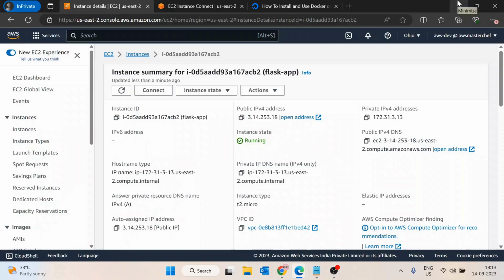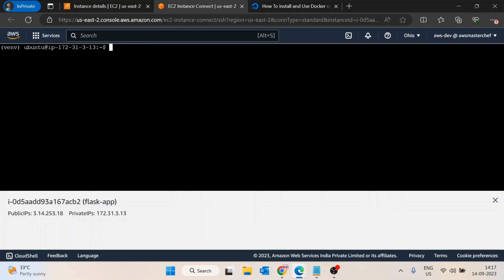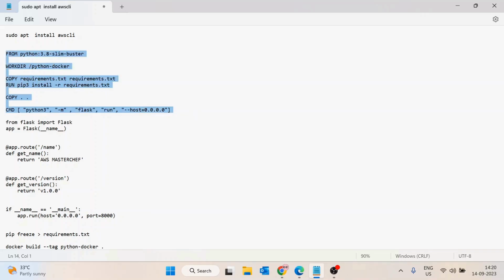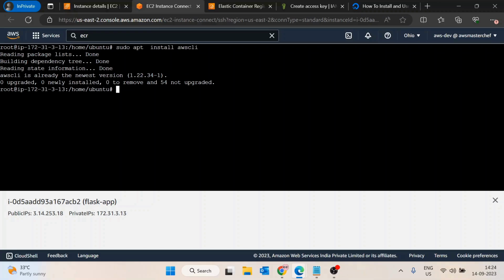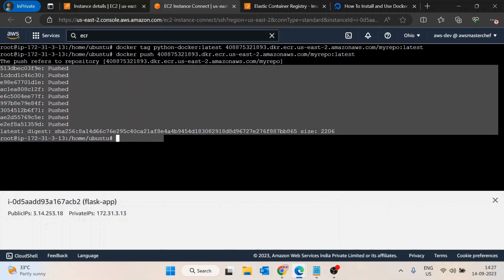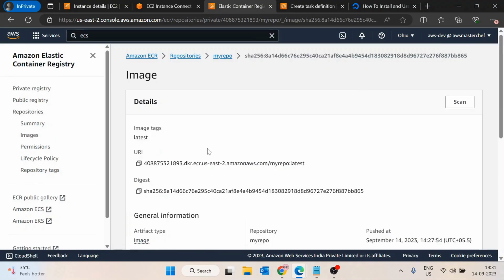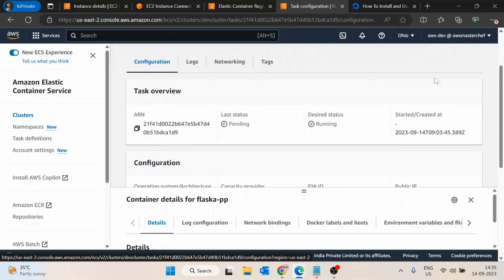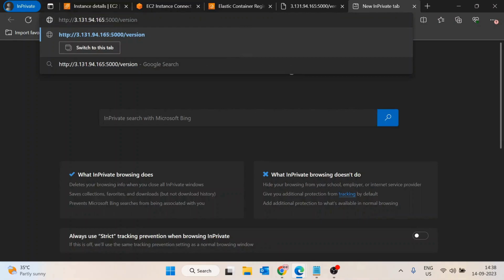Deploy Flask App on AWS Fargate | Serverless Deployment by awsmasterchef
In this video how we can deploy an flask app on AWS fargate within a container.

Discussed the advantages of deploying flask app on AWS fargate in comparison to AWS lambda

Create a docker image for the flask app
Push it to AWS ECR (Elastic Container Registry)
Started an ECS Task on AWS severless Fargate
Access the flask api from web browser